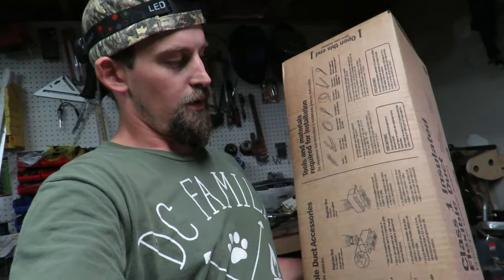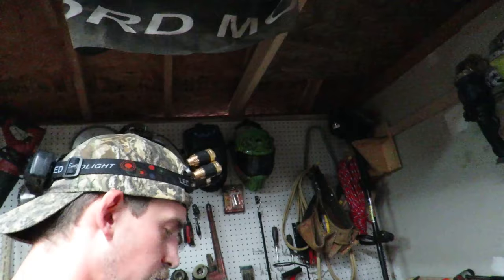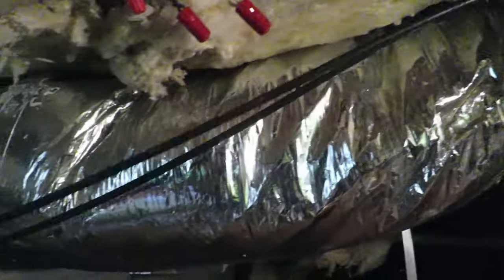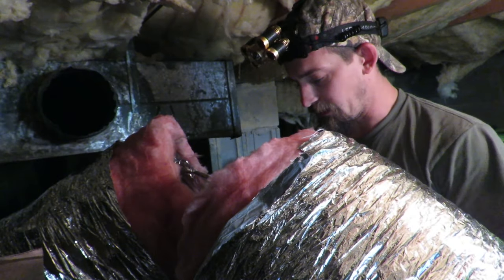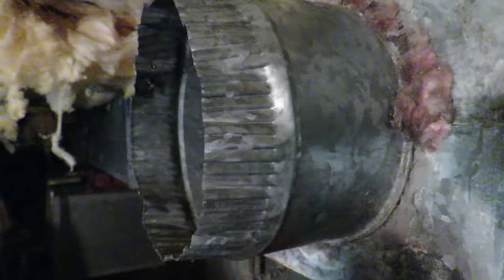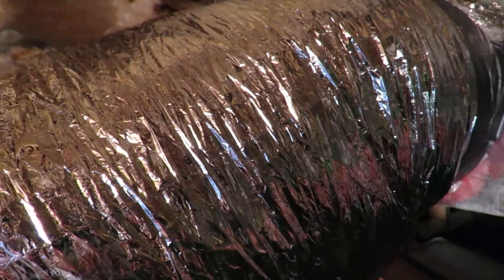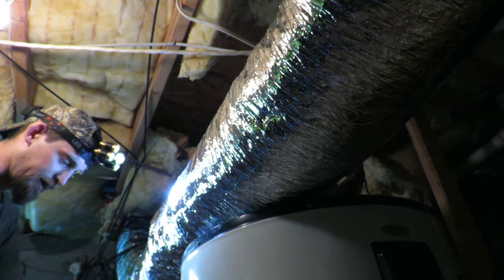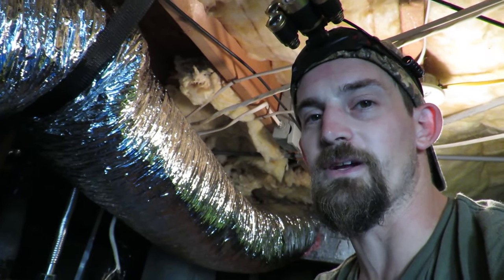How to Replace your HVAC Flex Duct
Crawling under the house this week and working on repairing our HVAC flex duct. Used 4", 6", and 8" flex duct w/ insulation. Also used tape, zip ties (36"), and HVAC duct web. All products were purchased from Lowes Home Improvement store and this job was roughly $200 in product.